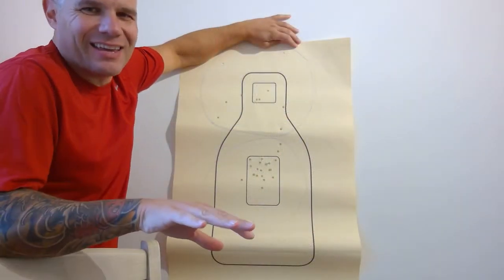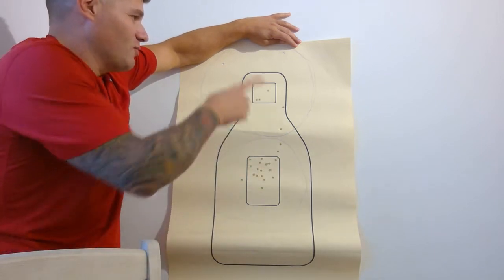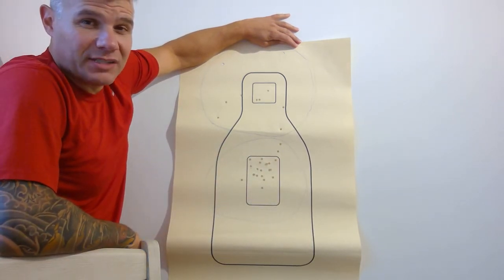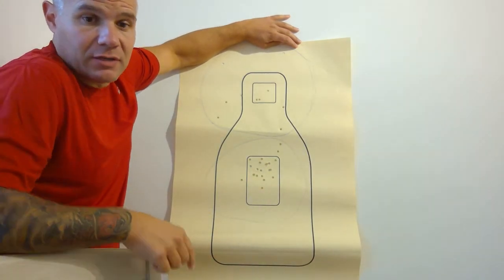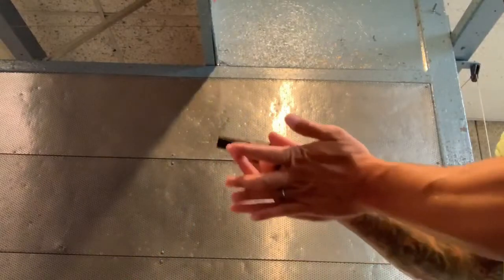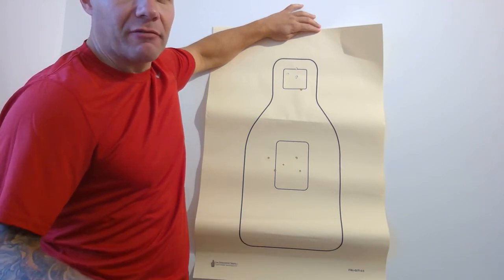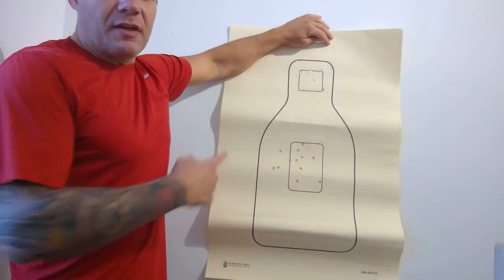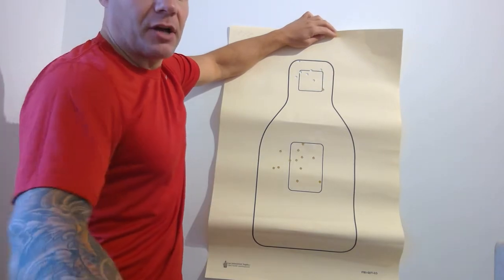Sig Sauer P365 - Part 2 !!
The long awaited long winded, rambling follow-up to my initial P365 review.